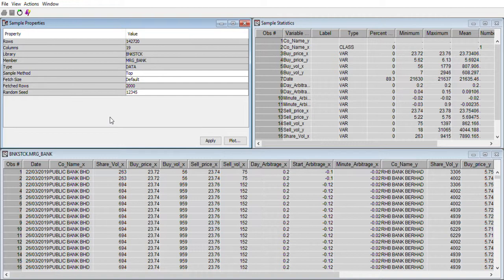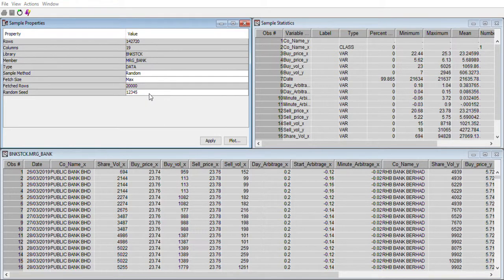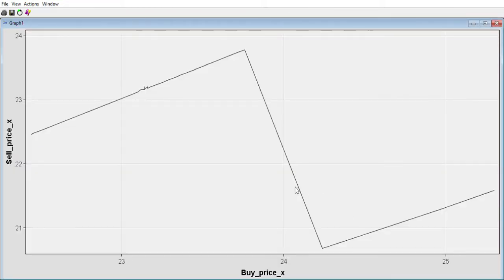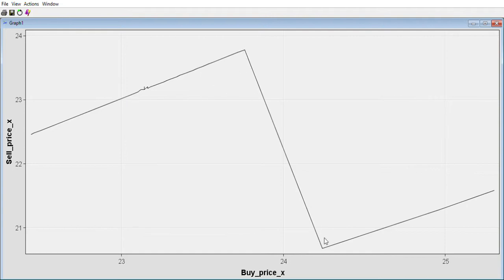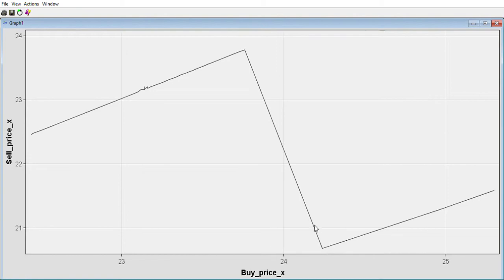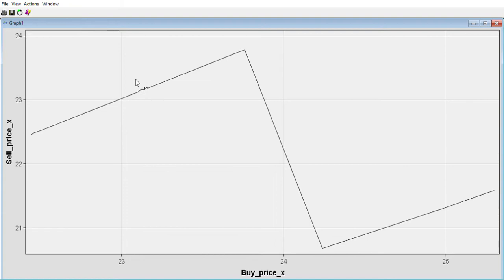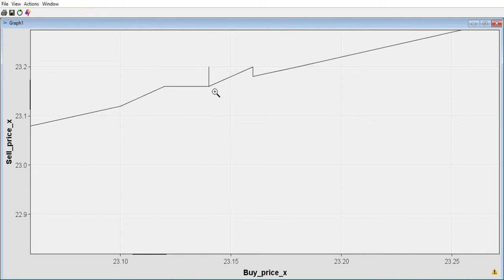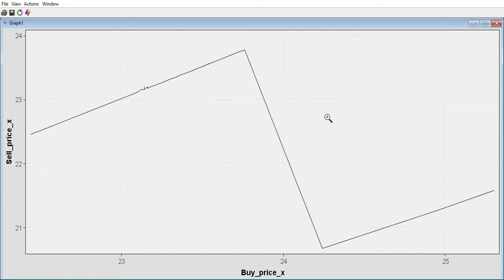Explore BNKSTCK MRG BANK 4 5 2019 8 19 26 PM